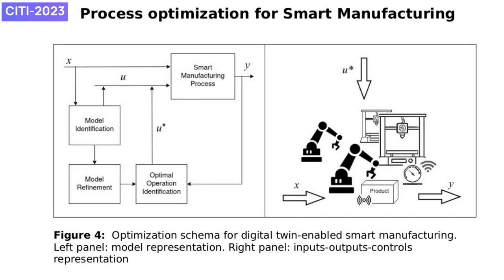Digital Twin Implementation in Transition of Smart Manufacturing to Industry 5 0 Practic